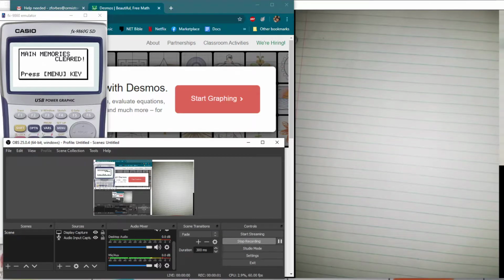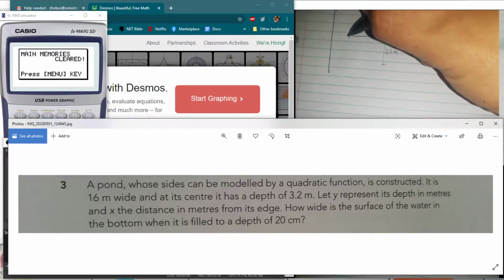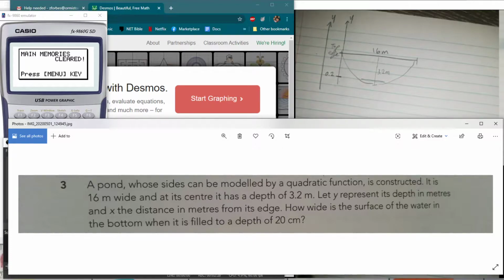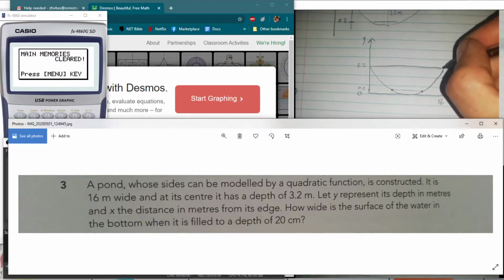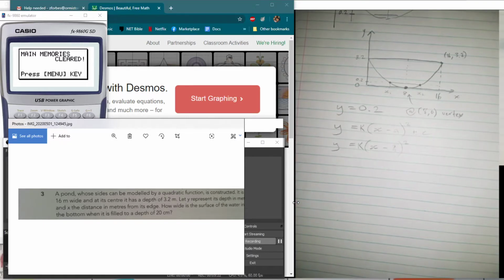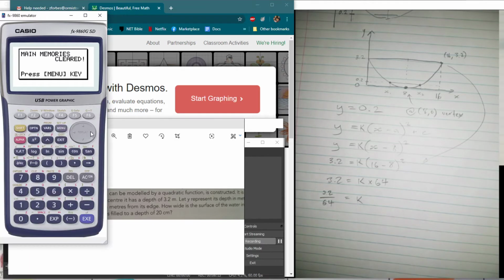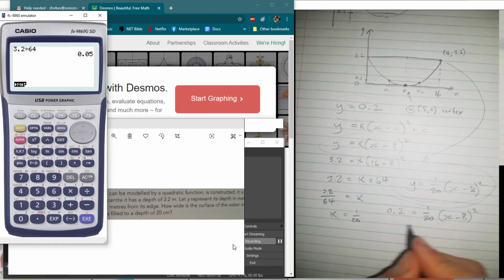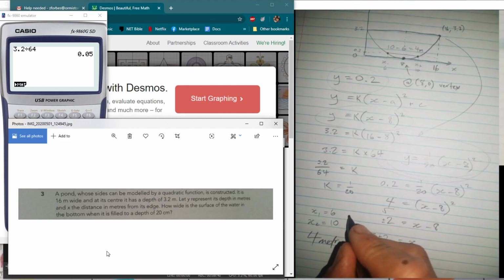Solving a Quadratic Word Problem | Algebraic Methods NCEA L2